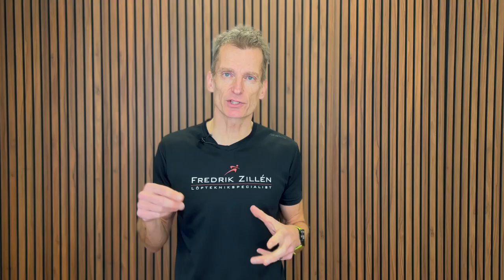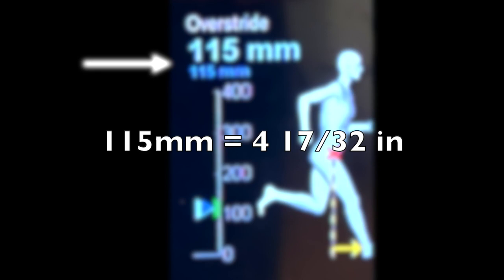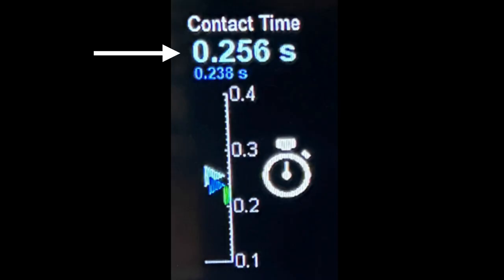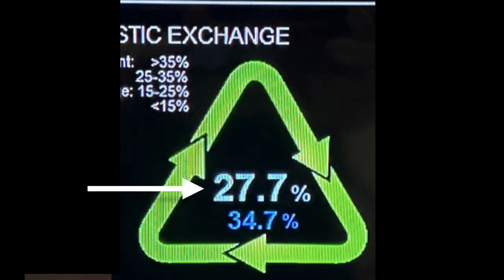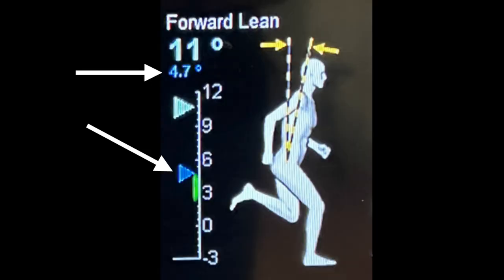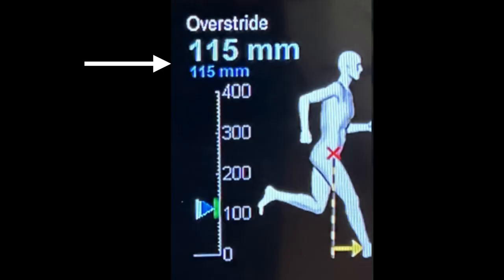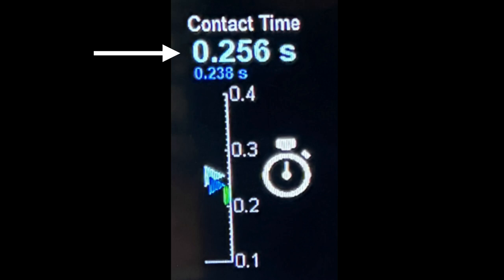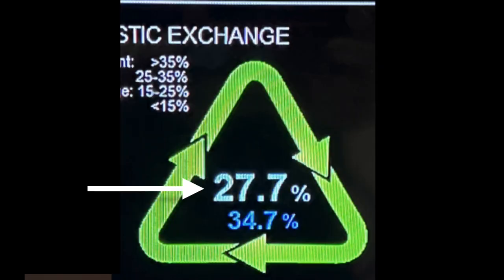How leaning can affect contact time when running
Since 2014, I have been turning on my 3D cameras almost daily to analyse the biomechanics of runners and have completed over 10,000 tests. In particular, I have been able to see what happens to all the parameters when I instruct runners to make different adjustments to their running. It has been my best teacher when it comes to running technique in practice. It is one thing to read in a book how it works in theory, another to see for yourself many times every day what happens. One such thing is how forward lean affects contact time in runners. Not all runners. But in this video you will see how a vast majority of the recreational runners I meet can shorten their contact time by leaning a little less.

Fredrik Zillén has over the years helped thousands of runners to a more efficient running technique - from the slowest beginners to members of the Swedish national team in running and triathlon who have participated in the World Championships and the Olympics. Fredrik also writes articles on effective running technique for Runner's World magazine.

Following the success of Fredrik Zilléns online course in Swedish, he has now produced an updated and improved version in English.

Kevin, UK

Paul, UK